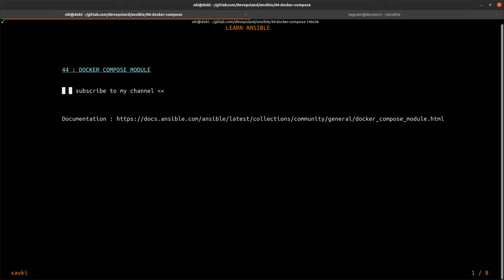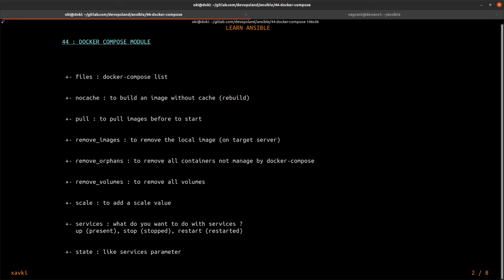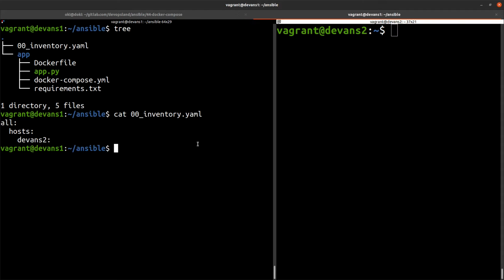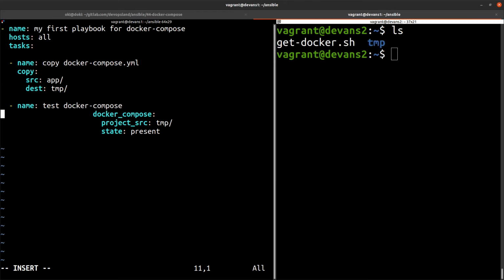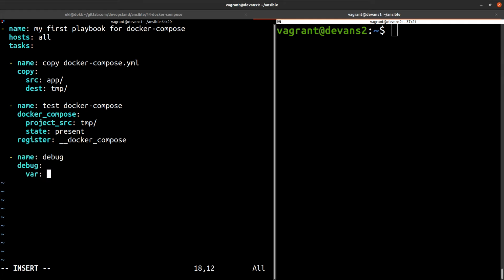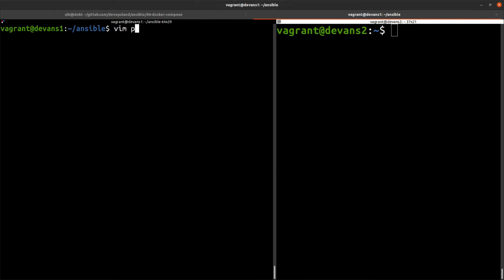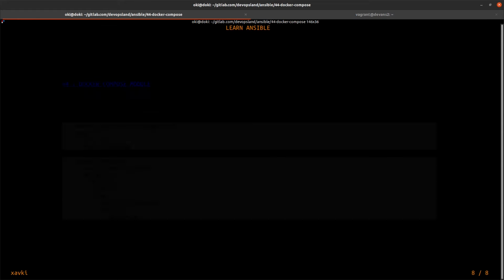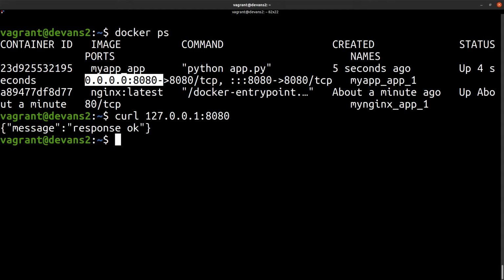The docker-compose module : build, file... - ansible 44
Do you want to learn ansible ? How to begin with this devops technology ? This playlist explain you lot of concepts and definitions with example. This is a free course to begin with ansible. You can discover some modules to understand how to use it ?

This tutorial explains :

- how to build an image with compose ?
- how to use an ansible task to define the docker-compose ?

- how to get informations about volumes or networks ?